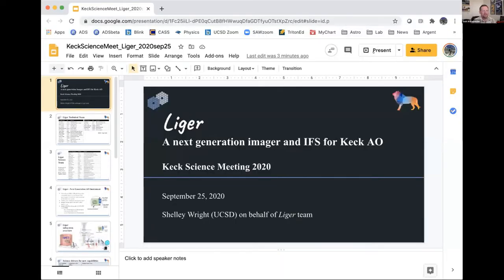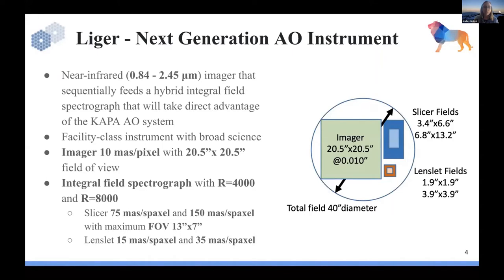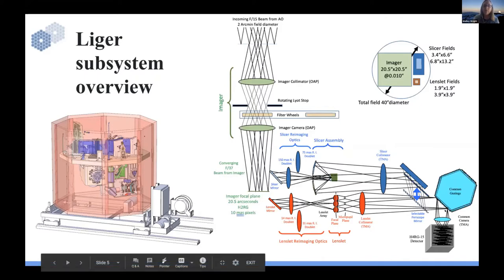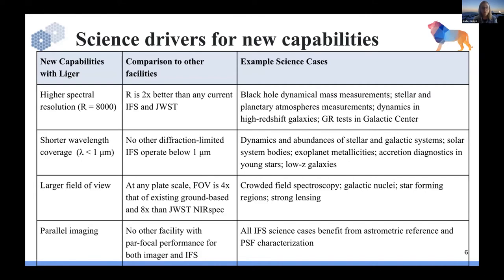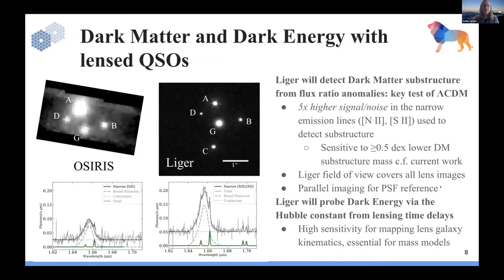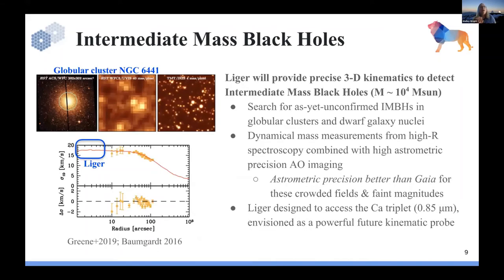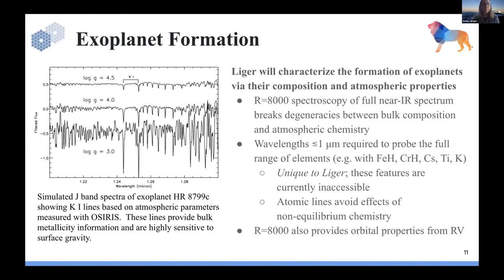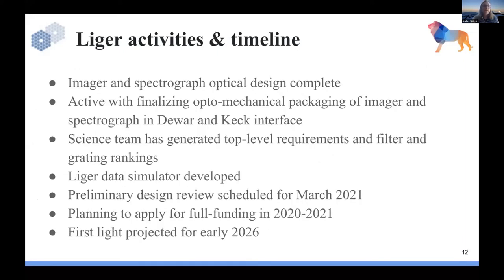Shelley Wright - Liger: Next generation AO-fed imager and spectrograph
Keck Science Meeting - Day 2 - Session V - Liger: Next generation AO-fed imager and spectrograph - Shelley Wright